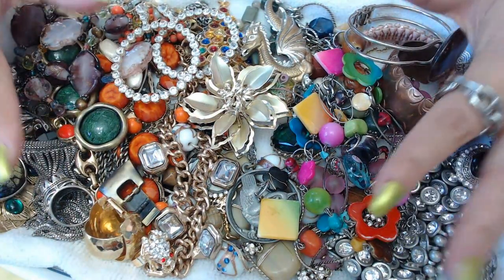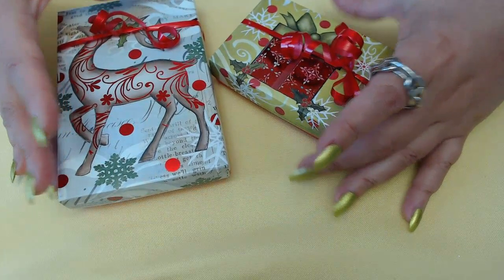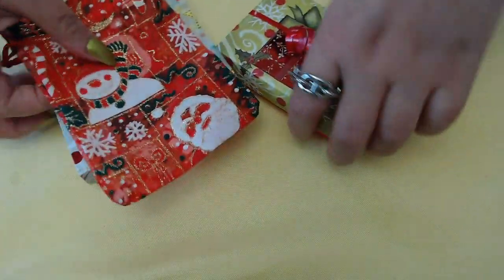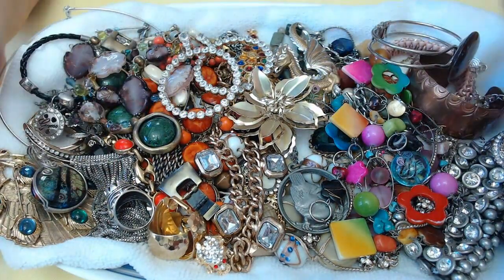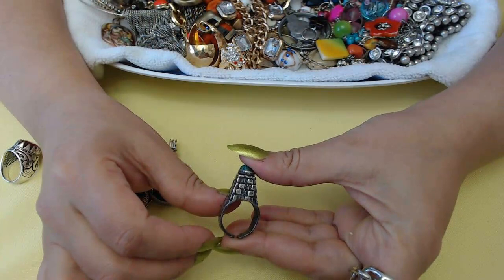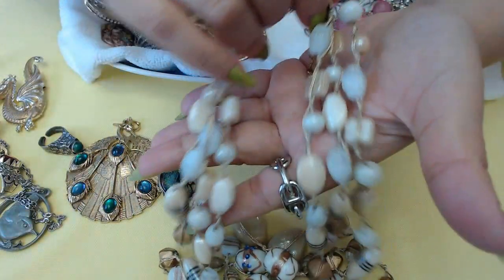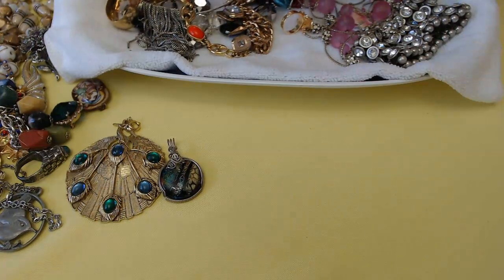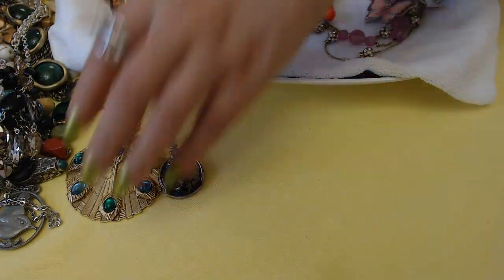Gorgeous Gorgeous Tray plus Giveaway , lots of vintage beauties , 10K SUBS and more ...